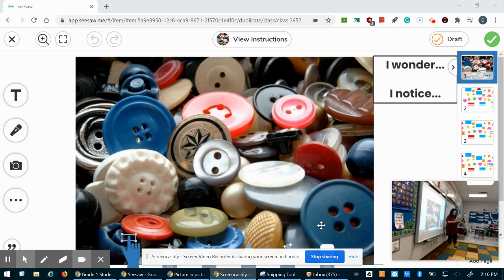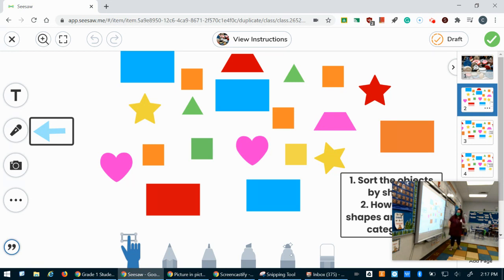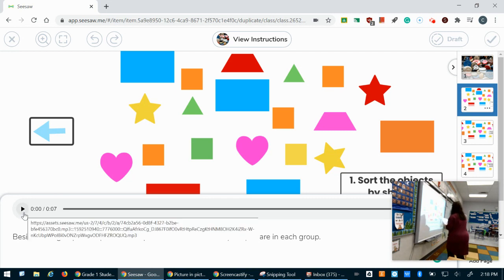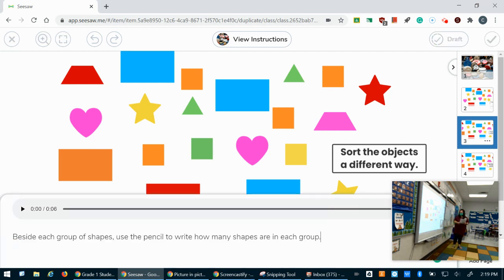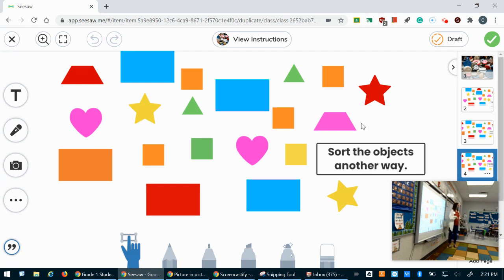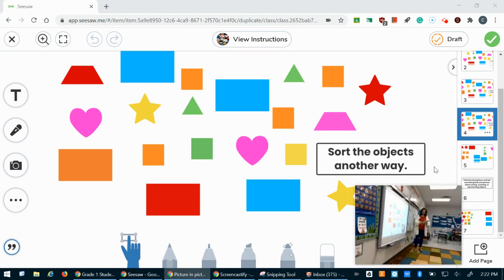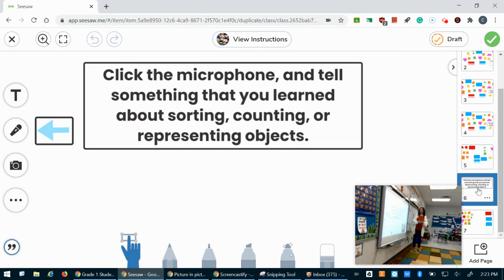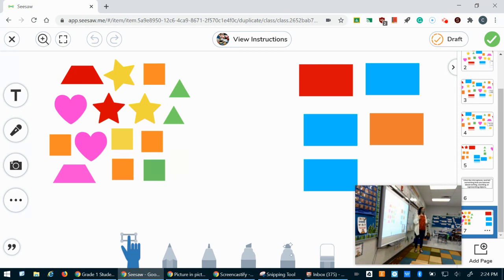Practice Video K8 Lesson 6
This is a practice video for IM lessons.